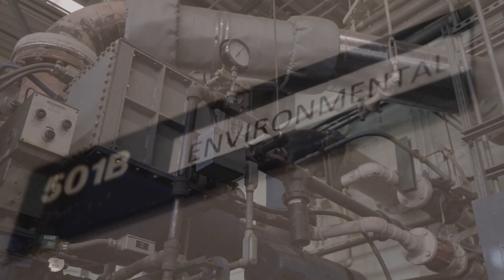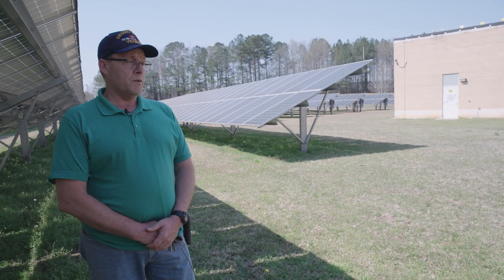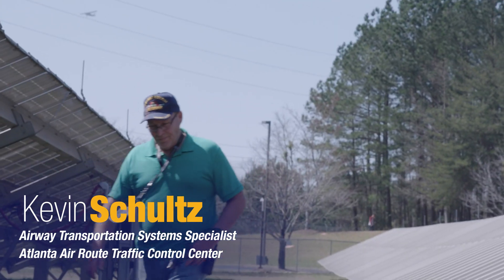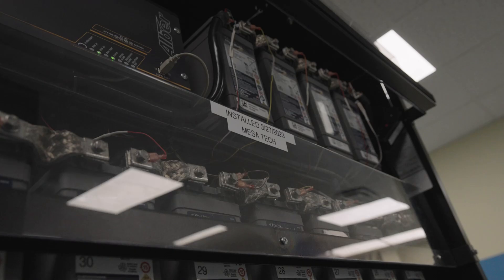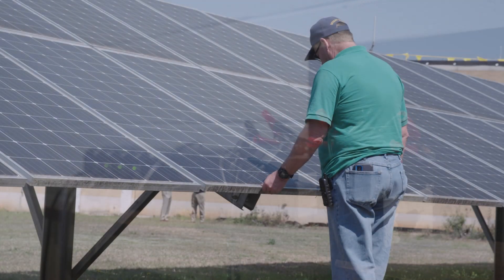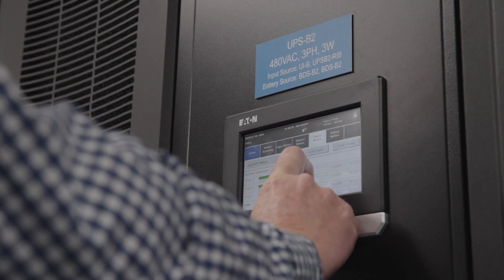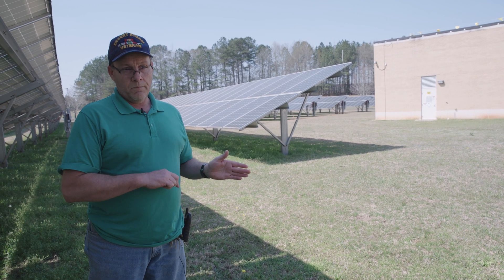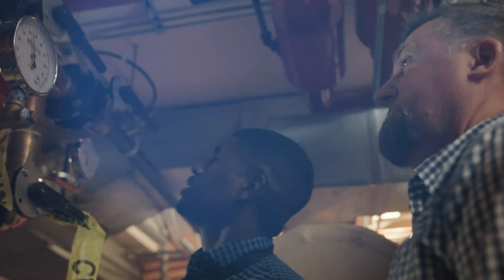Join The Team - Kevin Schultz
Kevin Schultz talks about his role as an Environmental Technician specializing in mechanical and electrical equipment.